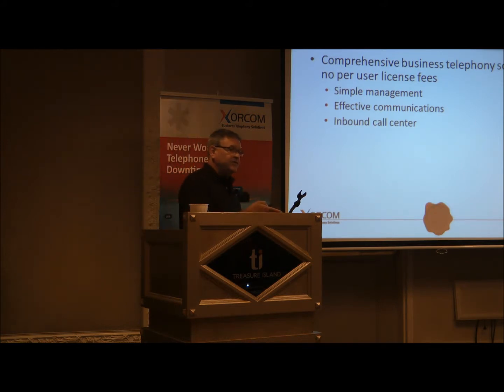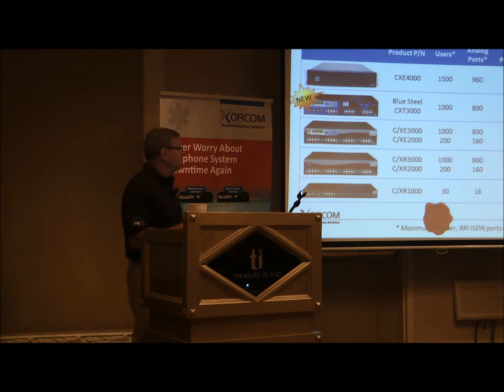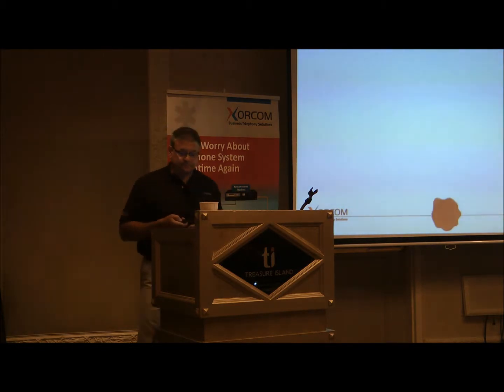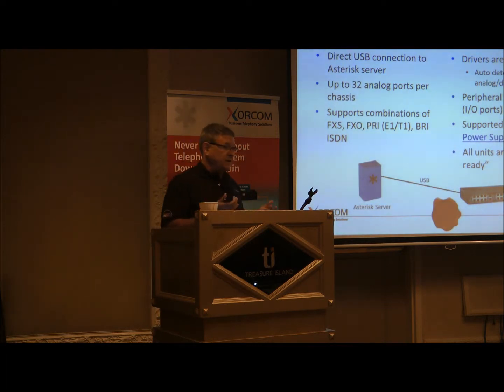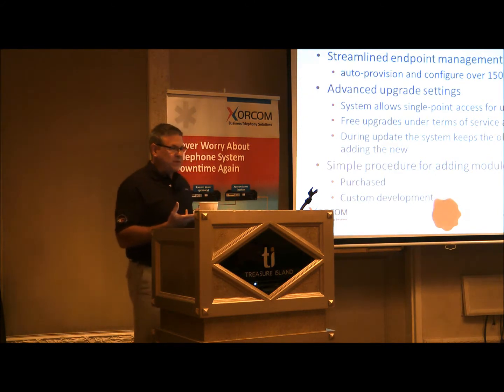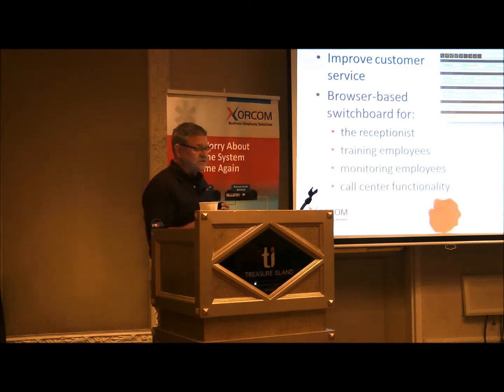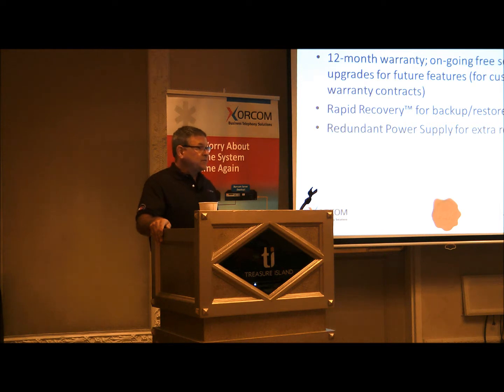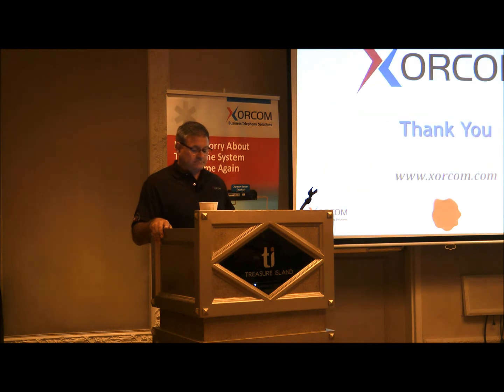Module 3 - PBX Servers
- Part 3 of the 5-part "Xorcom University" series, this module covers the entire line of Xorcom IP-PBX. All the Xorcom servers are "purpose-built" to meet the requirements of a business telephony system, making them the best-suited platform for Asterisk.